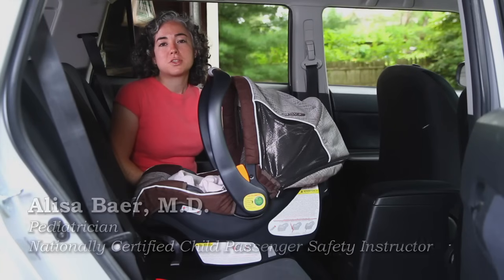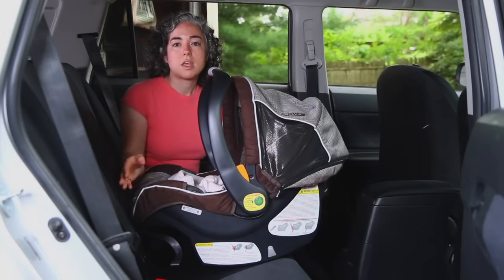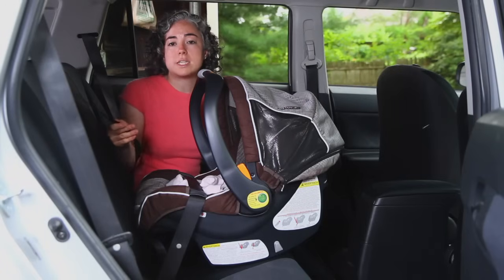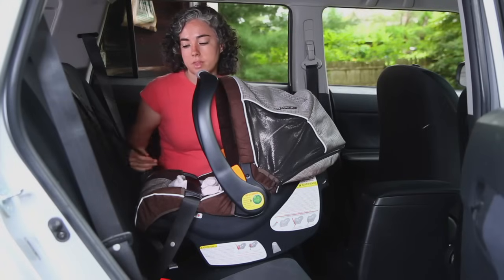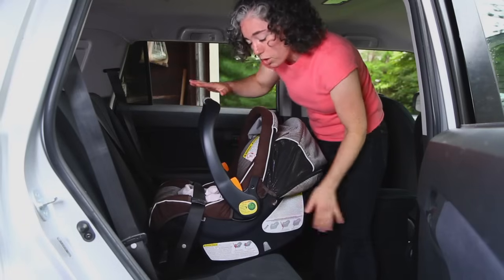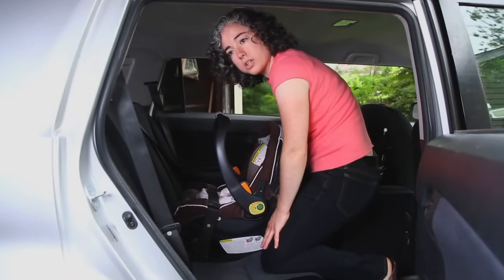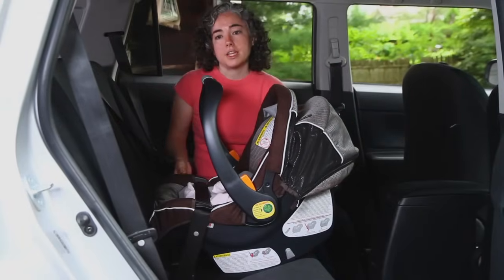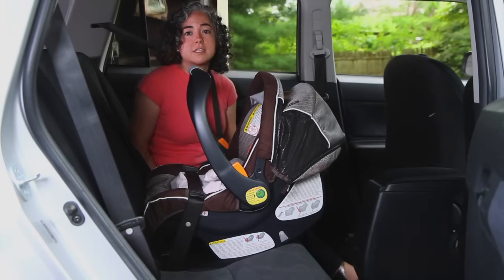How to Install a Car Seat Without Its Base (American Style)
Car seat expert Dr. Alisa Baer demonstrates how to intall a car seat without its base and also explains when and why you'd want to do so.